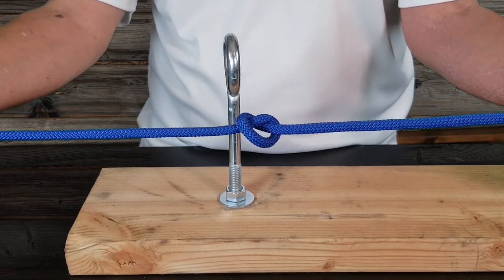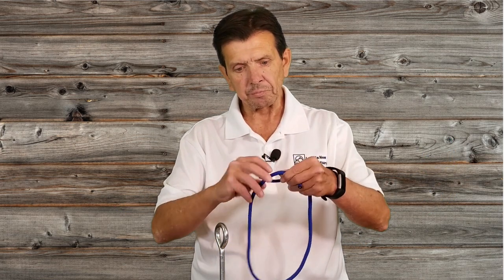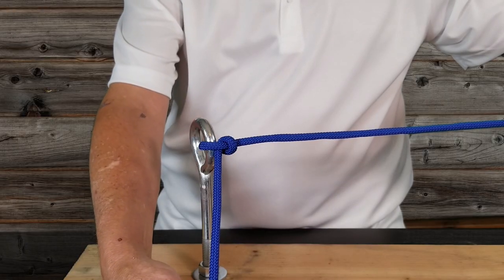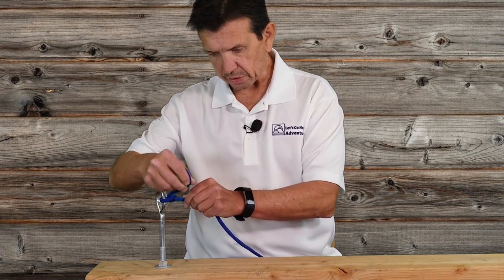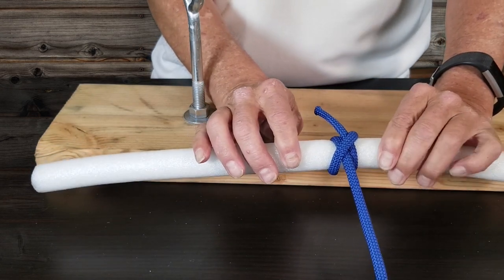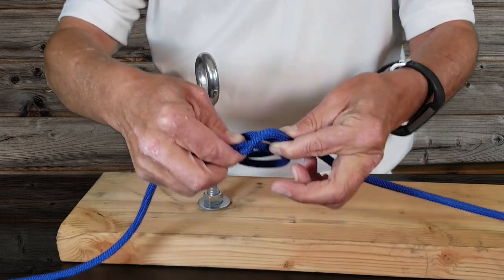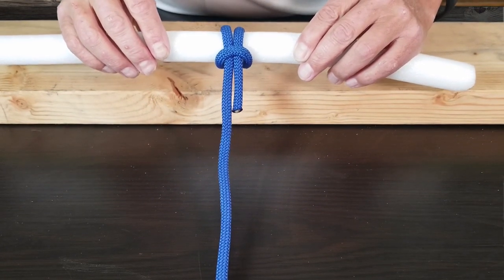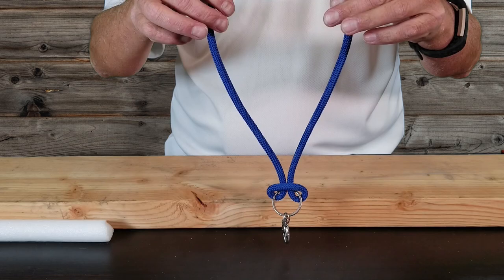The Most Common Camping Knots - Camping Knot Series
This video features six or the most popular and useful camping knots. Included are the Overhand Knot, Square or Reef Knot, Single Half Hitch, Two Half Hitch, Clove Hitch and Cow Hitch. Not only are these the most basic and most frequently used camping knots but they are the building blocks to out more complex knots as well as many compound knots.

Let's Go Now Adventures does receive a small compensation if any of the items listed are purchased. This does not change the price of any of the items listed.

If there is camping knot that you would like to see reviewed, shoot us an email at:

and if possible we will do a tutorial on it.

  -Let’s Go Now Adventures-👉